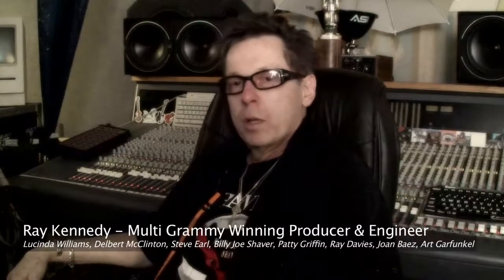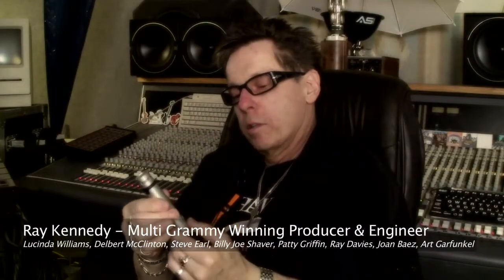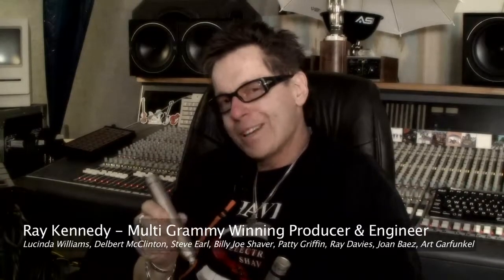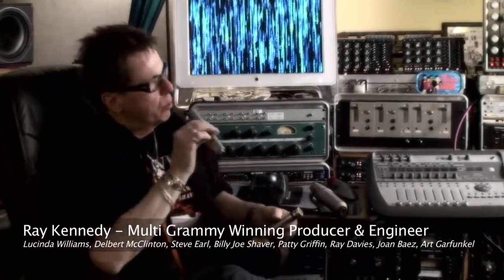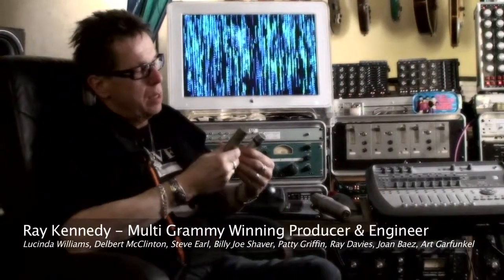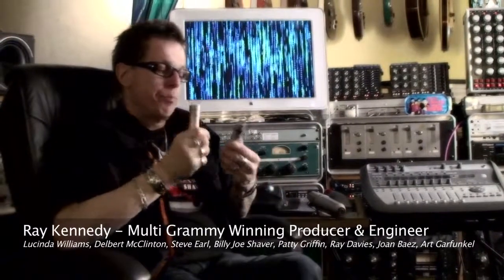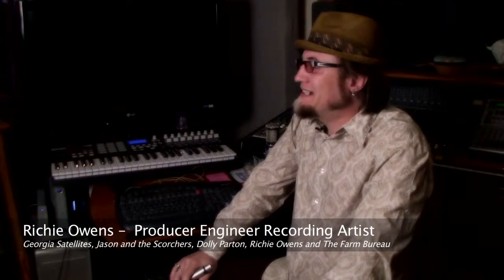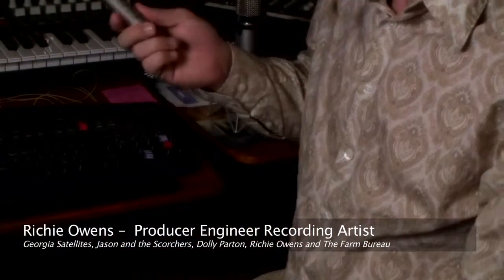C5-web.mov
C5 - Small Diaphragm Pencil Condenser Microphone